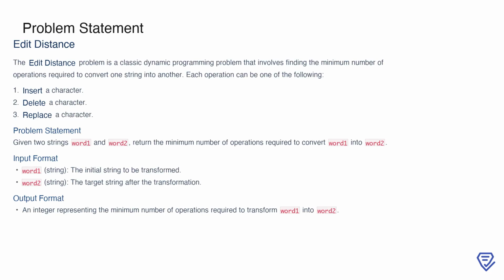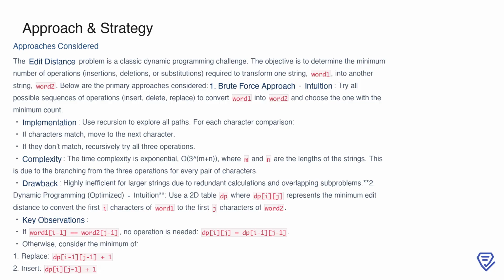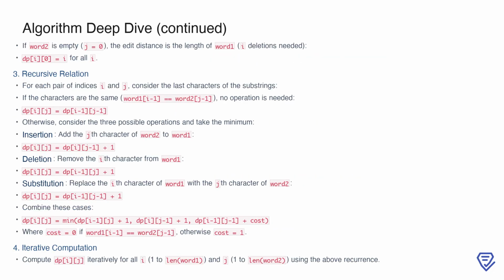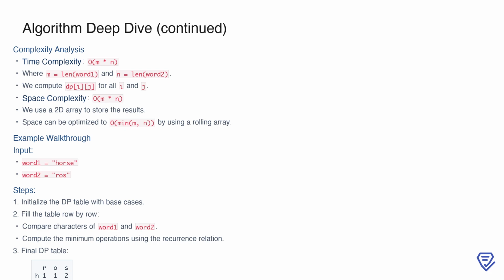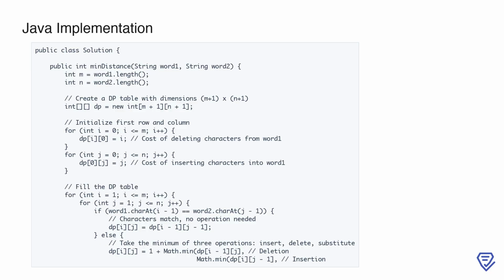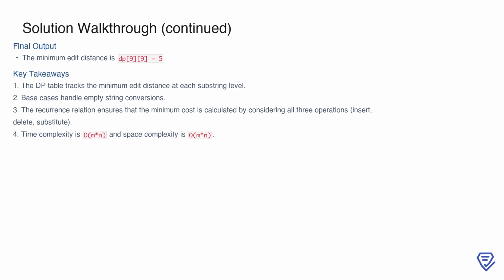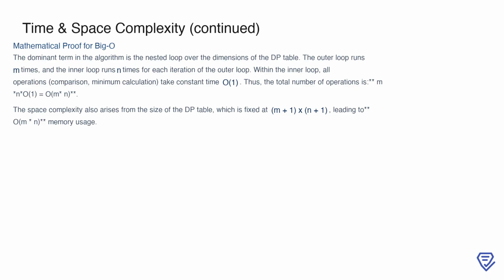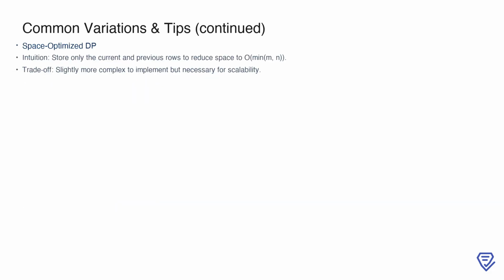LeetCode 72: Edit Distance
Difficulty: Hard

⏱️ Timestamps:
00:00 - LeetCode 72: Edit Distance
00:26 - Problem Statement
01:05 - Problem Statement (continued)
01:37 - Problem Statement (continued)
02:19 - Problem Statement (continued)
03:10 - Approach & Strategy
04:36 - Approach & Strategy (continued)
05:53 - Approach & Strategy (continued)
07:12 - Algorithm Deep Dive
08:04 - Algorithm Deep Dive (continued)
09:21 - Algorithm Deep Dive (continued)
10:31 - Algorithm Deep Dive (continued)
12:05 - Algorithm Deep Dive (continued)
12:44 - Python Implementation
14:00 - Python Implementation (continued)
14:29 - Java Implementation
15:38 - Java Implementation (continued)
16:26 - Solution Walkthrough
17:11 - Solution Walkthrough (continued)
18:07 - Solution Walkthrough (continued)
18:54 - Solution Walkthrough (continued)
19:39 - Time & Space Complexity
20:39 - Time & Space Complexity (continued)
21:18 - Time & Space Complexity (continued)
22:17 - Time & Space Complexity (continued)
23:13 - Common Variations & Tips
24:25 - Common Variations & Tips (continued)
25:31 - Common Variations & Tips (continued)
26:39 - Common Variations & Tips (continued)
27:19 - Conclusion
27:45 - Thank You!